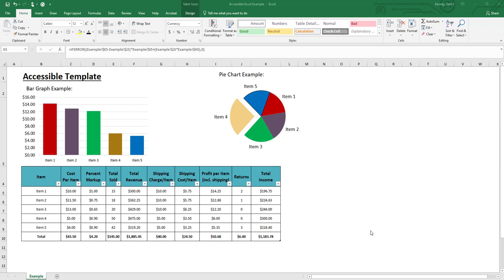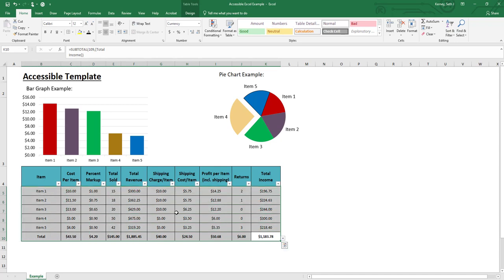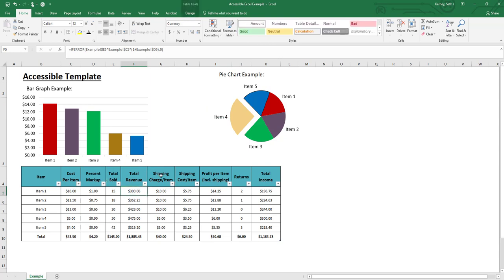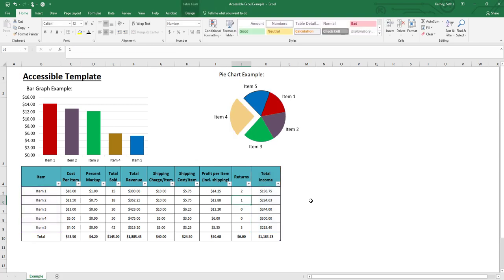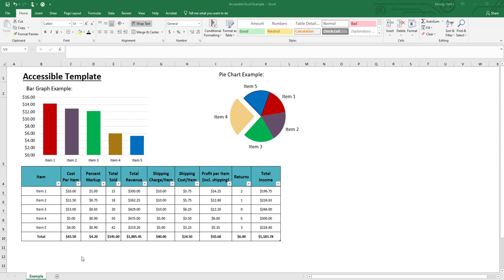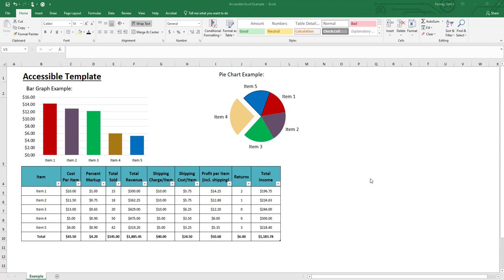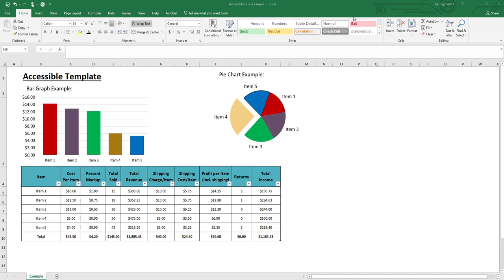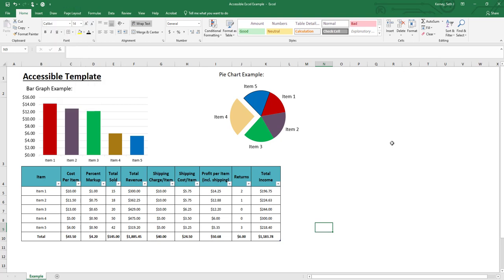Accessibility Corner: Accessible Excel Spreadsheet Tips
This video demonstrates some tips on modifying your Excel spreadsheets to to become more accessible.
Note: At 3:24, I mistakenly said to "make sure your formulas are accessible" instead of "correct." Correct formula applications allows users to edit data in a more accessible manner!